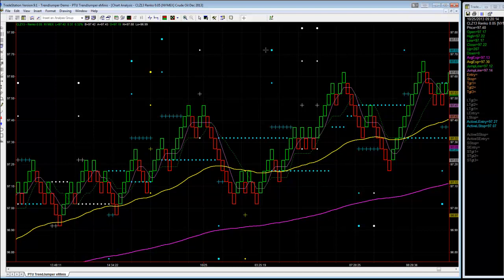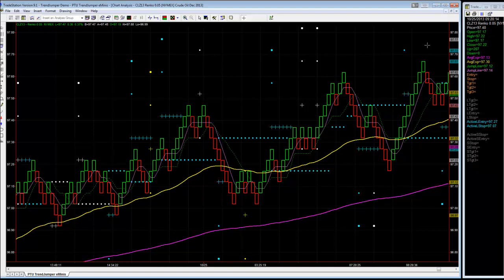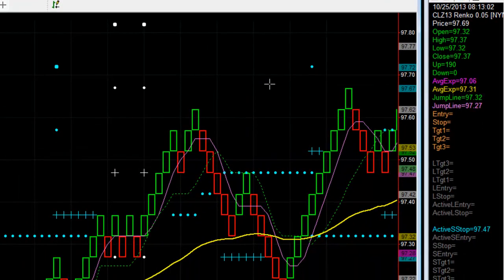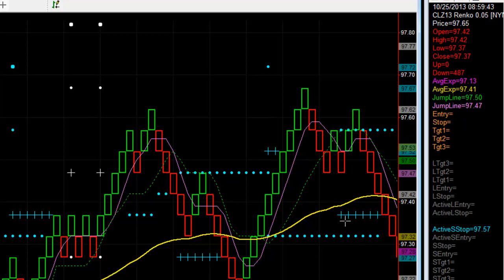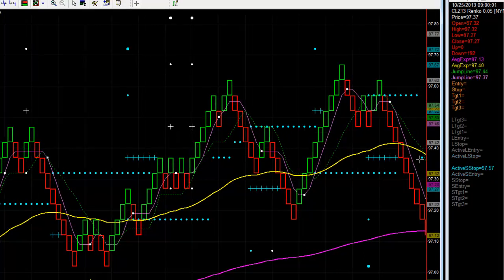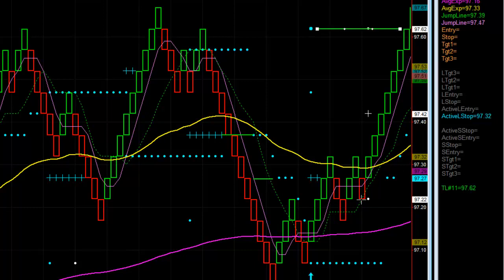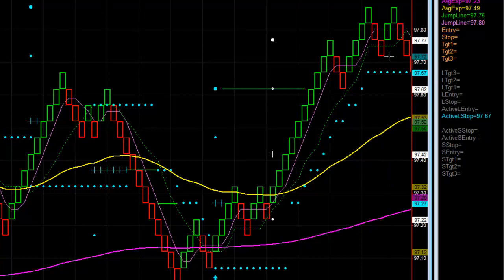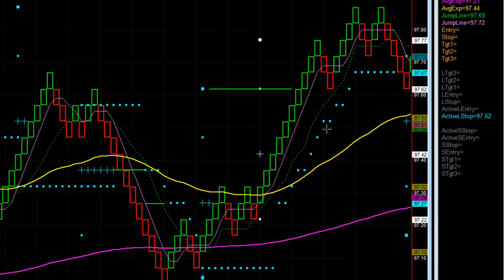Using Renko Bars to Trade Crude Oil Futures with the Trend Jumper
I've been beta testing the new renko enabled Trend Jumper Calculator.  This brief walk thru looks at today's Crude Oil trades using one particular renko tradeplan that continues to work well and show great promise. NetPicks Services are offered for educational and informational purposes only and should NOT be construed as a securities-related offer or solicitation or be relied upon as personalized investment advice. We are not financial advisors and cannot give personalized advice. There is a risk of loss in all trading, and you may lose some or all of your original investment. Results presented are not typical.